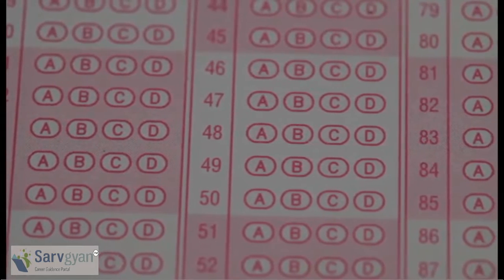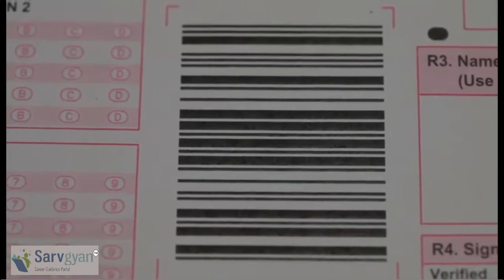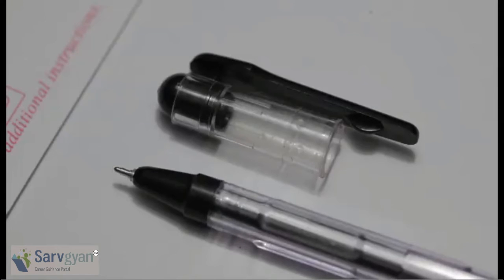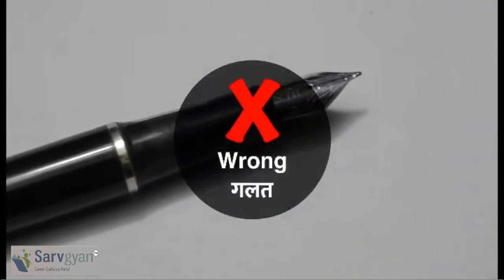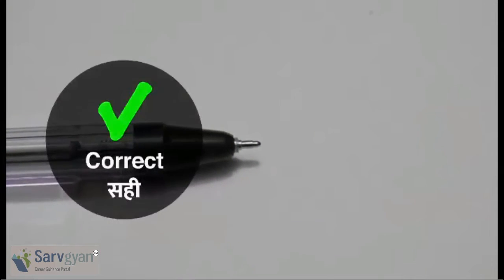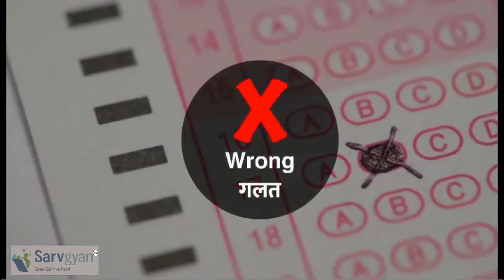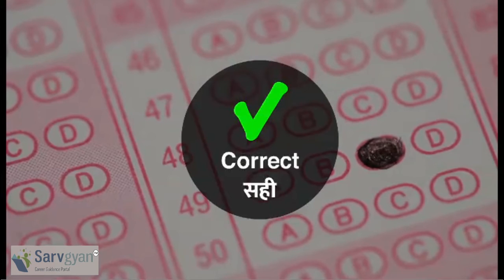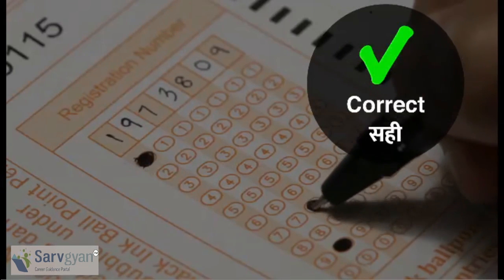JEE Advanced 2016 Video: How to Fill ORS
JEE Advanced 2016 Online registration will be started from 29th April 2016. It is a stage 2 JEE Entrance for admission to various IITs for engineering and architectural courses.